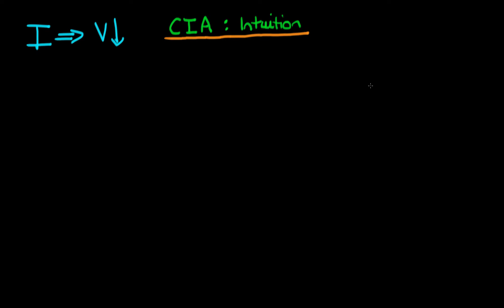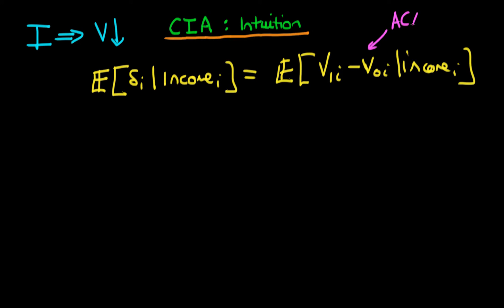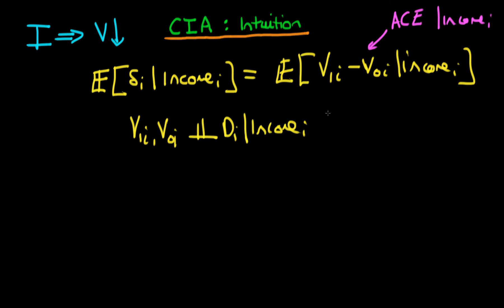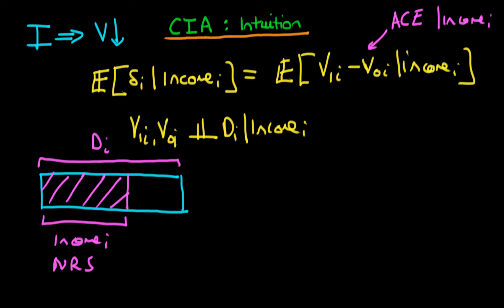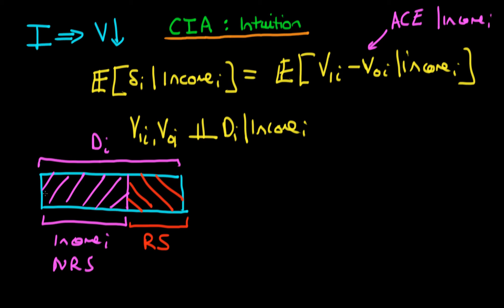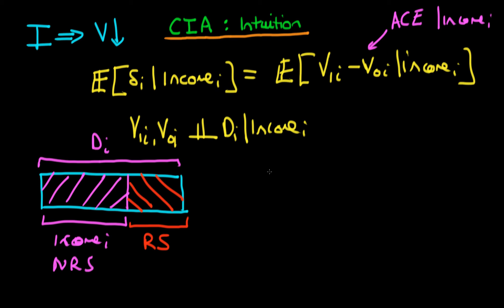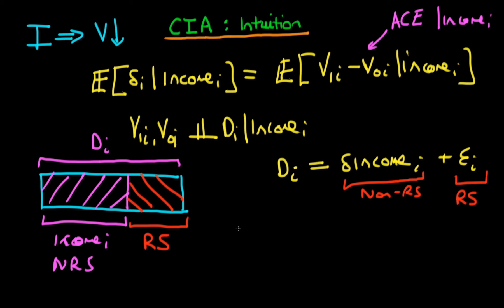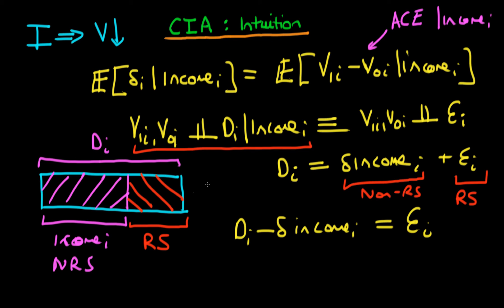The conditional independence assumption - intuition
This video provides some intuition as to why the conditional independence assumption, can allow for inference of a conditional average causal effect.